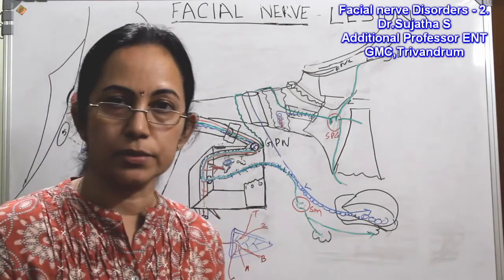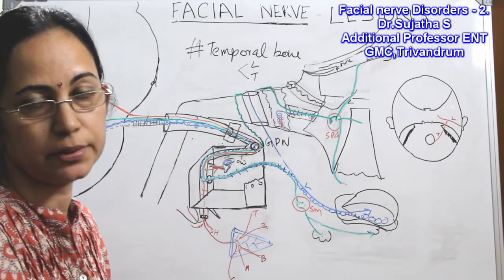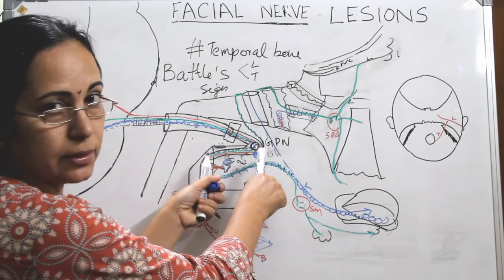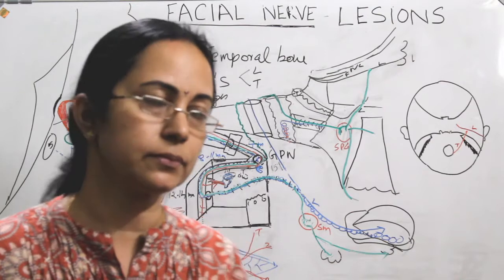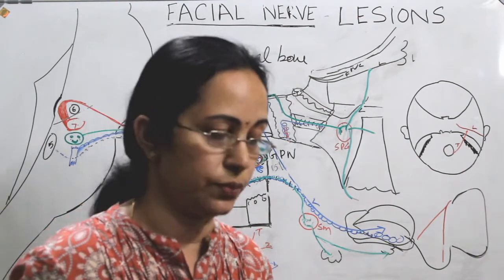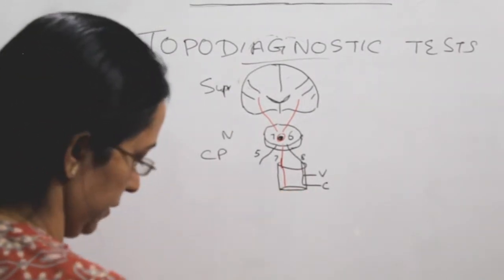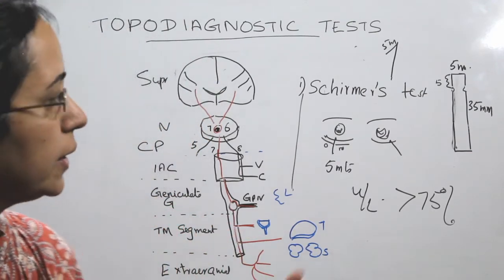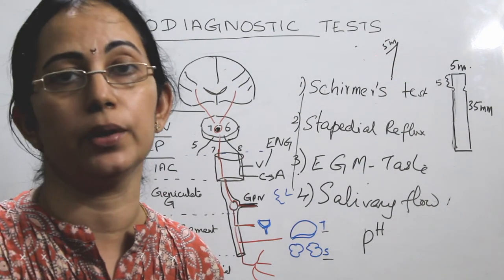030. Facial Nerve Disorders: Part 2/3 # Fracture temporal bone topodiagnostic tests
Facial nerve Disorders # Fracture temporal bone topodiagnostic tests in facial nerve